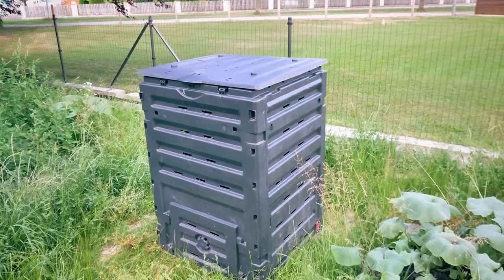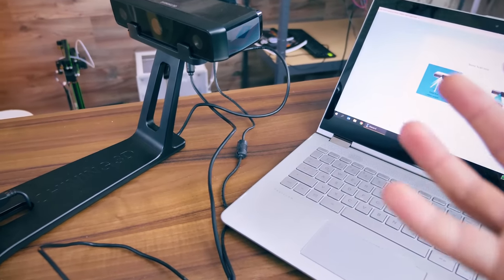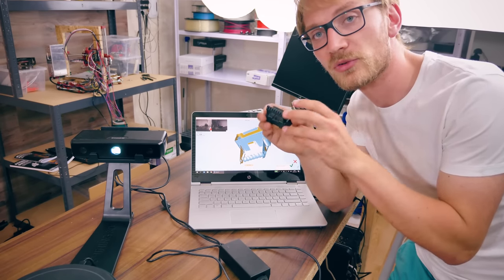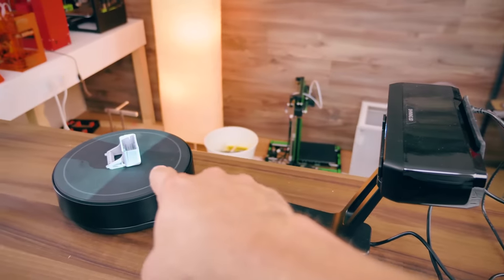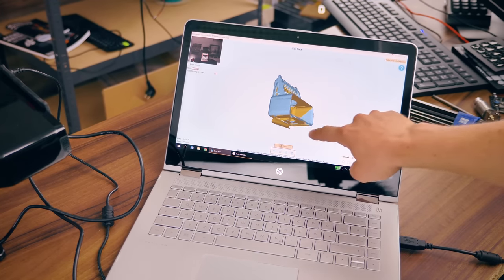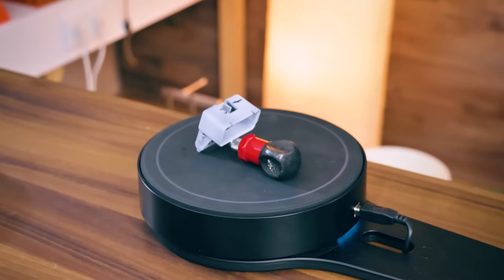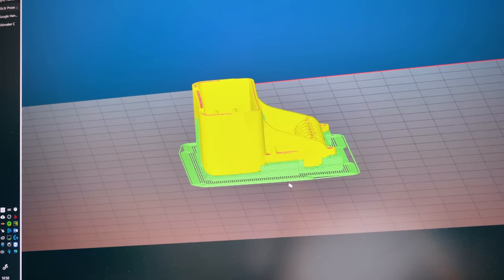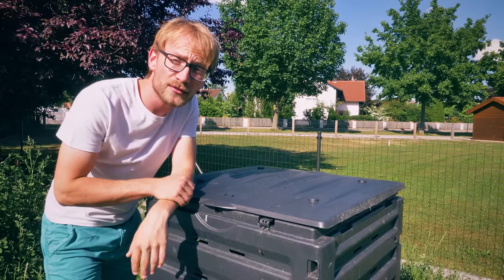I copied a 5ct part using tech worth thousands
What if you want to fix something, but are missing a part? In this video I show how you can copy an injection molded part using the Einscan SE structured light scanner!

Einscan SE
EinScan SP (better version)